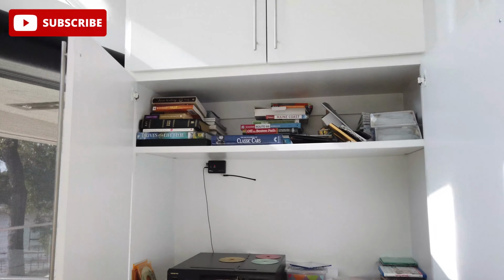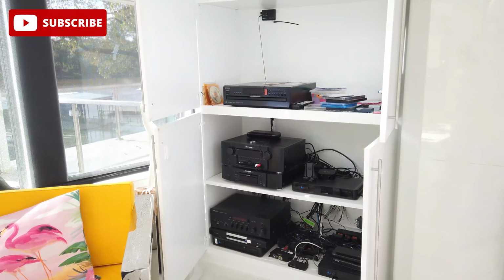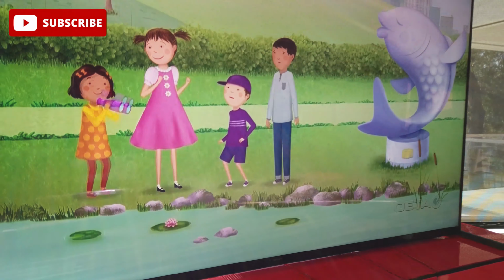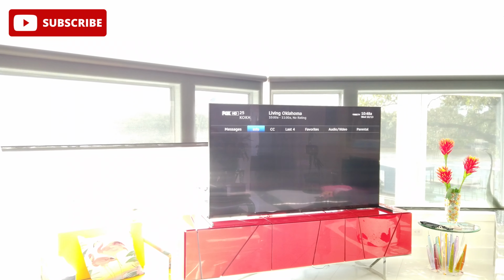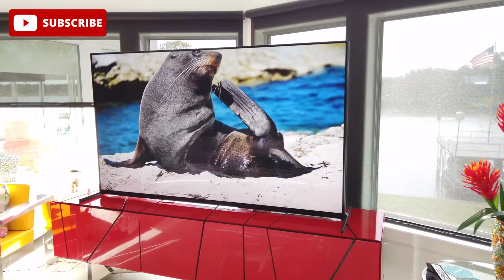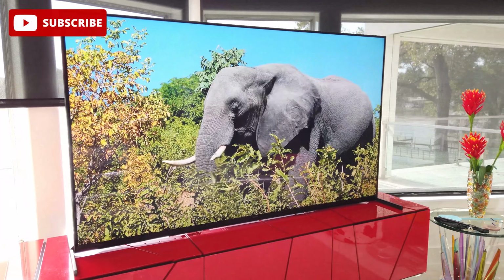85" Sony Master Series Demo!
The Sony Master series gives you an AMAZING picture! We want to show you what it really looks like, so make sure you watch to the end to get a great idea of what kind of picture this TV shows off!